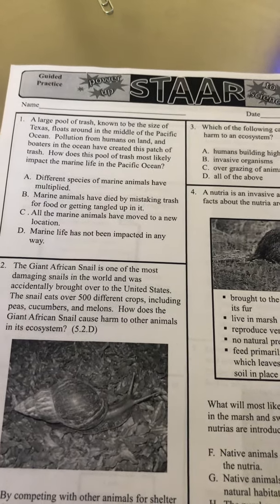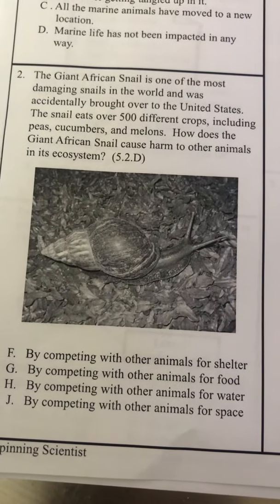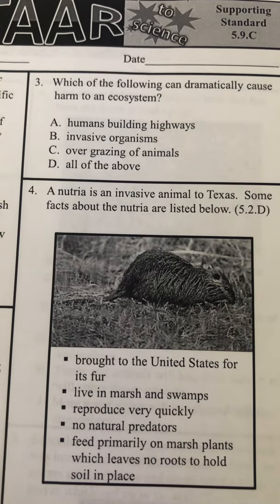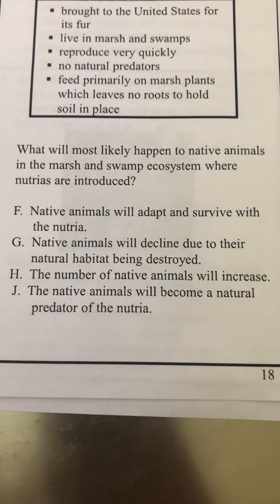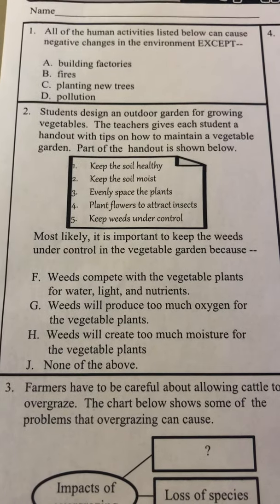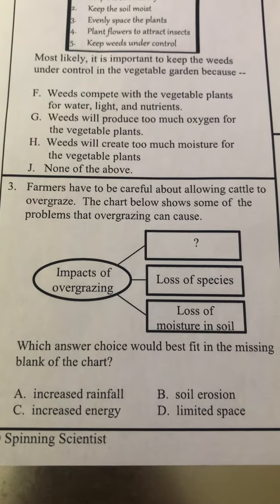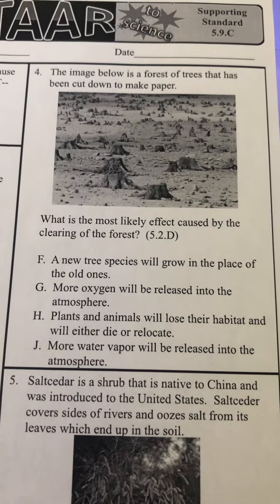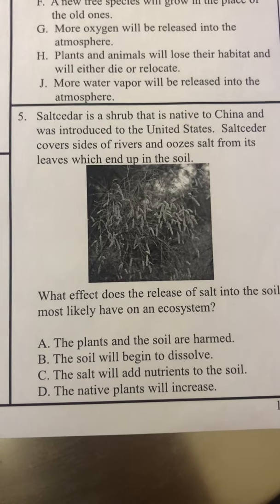5.9C Changes in Ecosystems